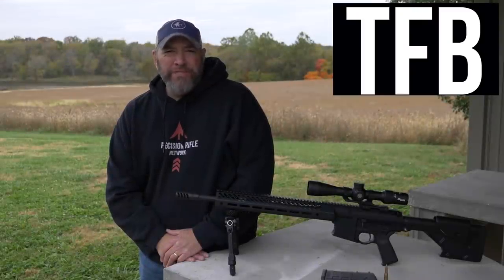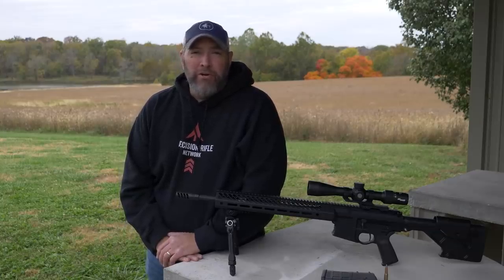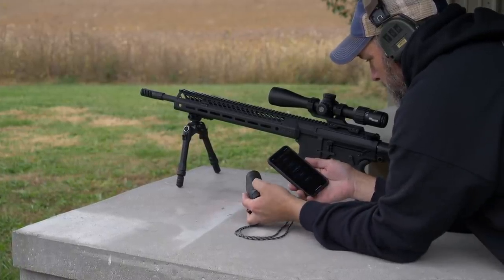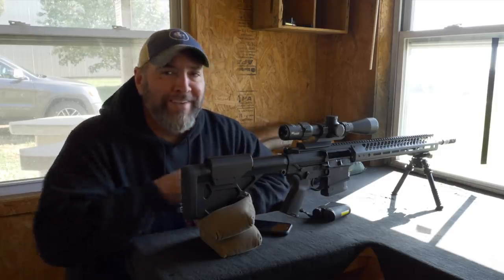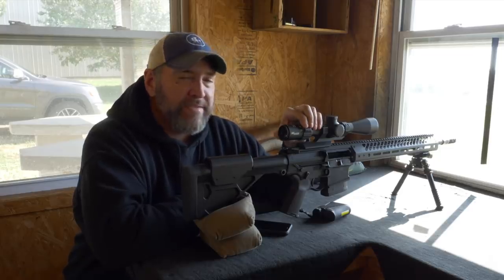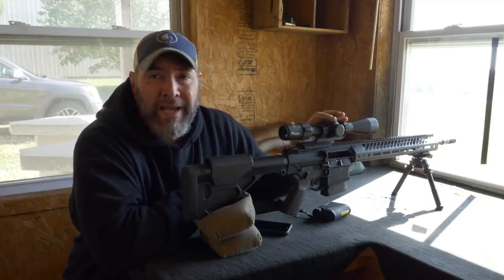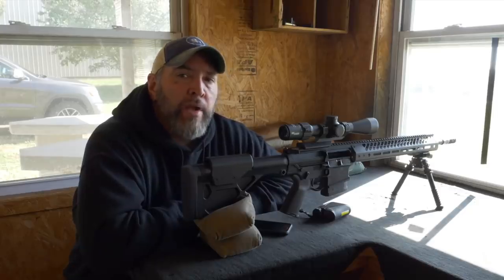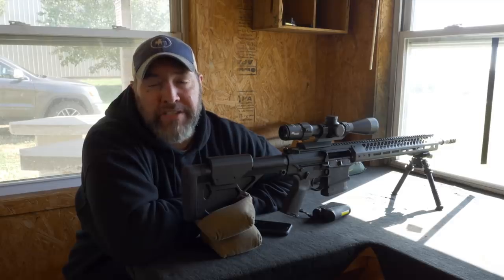An "Automatic" Smart Scope: The Sierra 3 BDX From Sig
Check out this review of the Sig Sierra 3 BDX Optic.  Scope, rangefinder, and app all work together to provide you with a fast and efficient firing solution. Making ethical and fun hits on game and targets a lot easier!

- Ventura Munitions

TFBTV sigsierra bluetoothscope ⇒ ⇒ ⇒ SUPPORT US AND WIN FREE GEAR EVERY MONTH ⇐ ⇐ ⇐